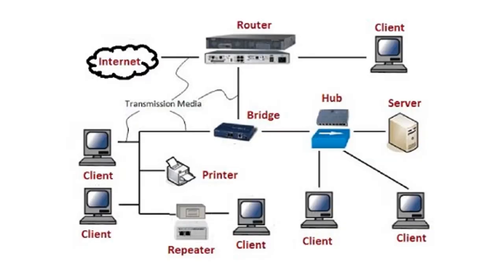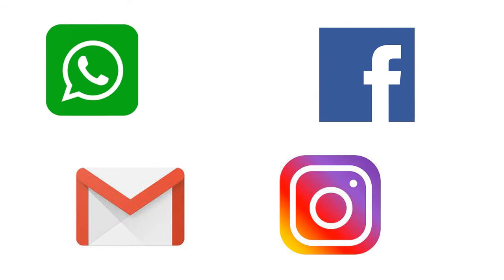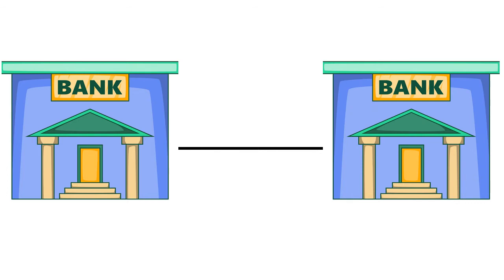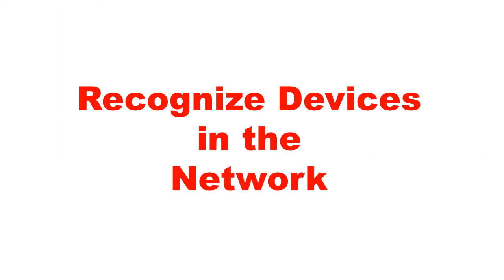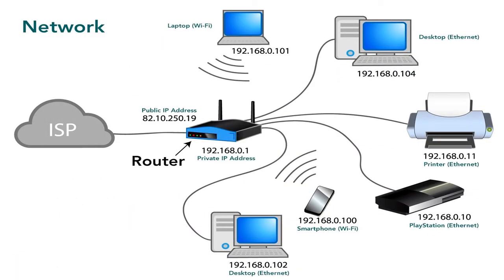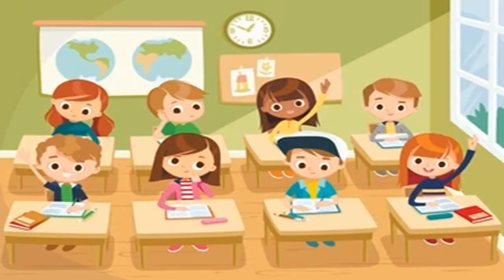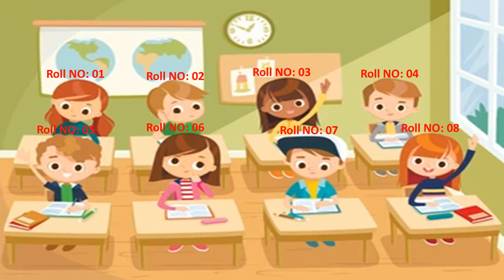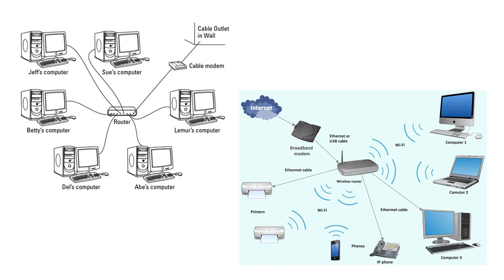Understanding Networking for Beginners [Computer Networking Tutorial] [Computer Networking Courses]